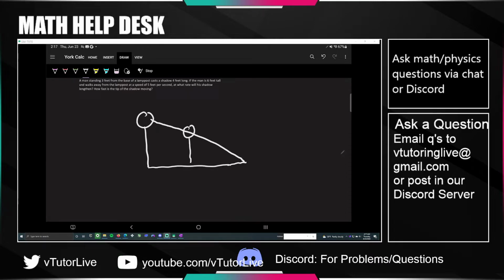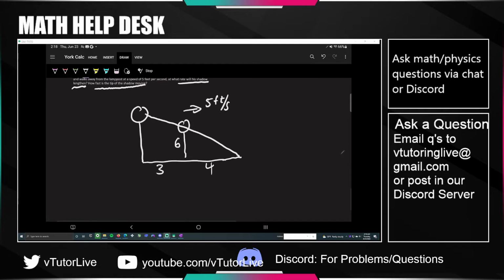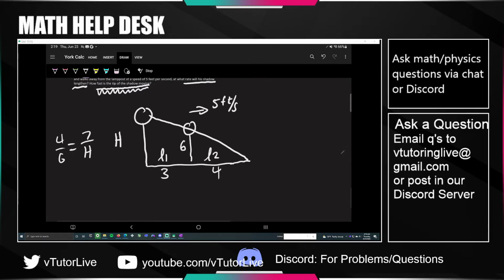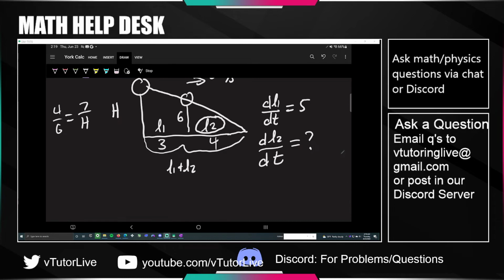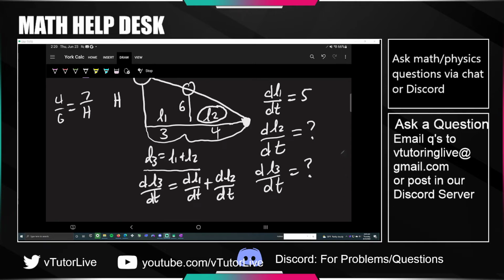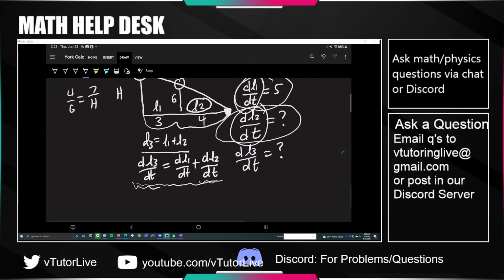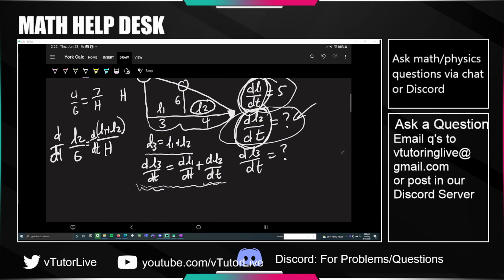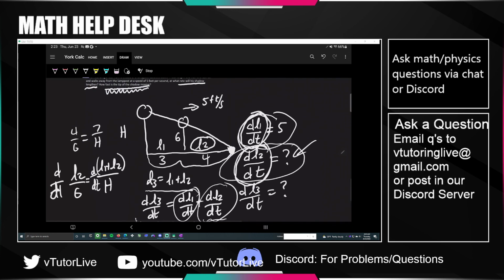Calculus - Rate of change of length of shadow and speed of shadow tip